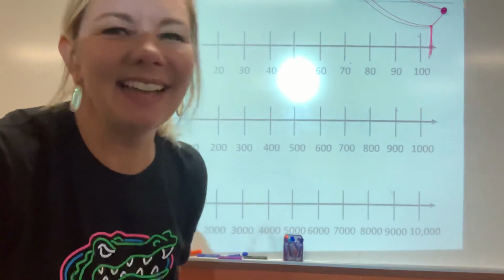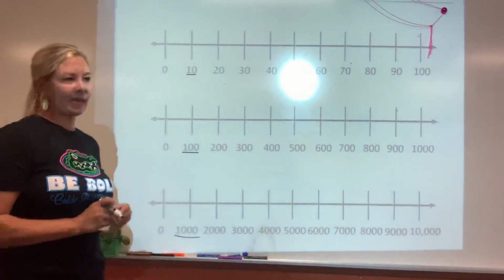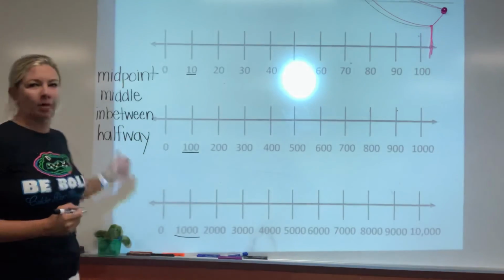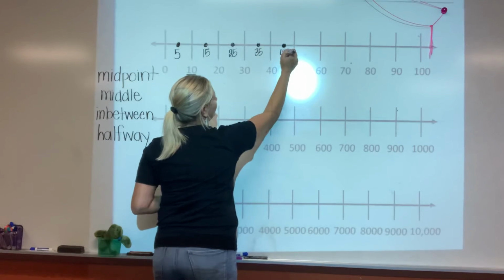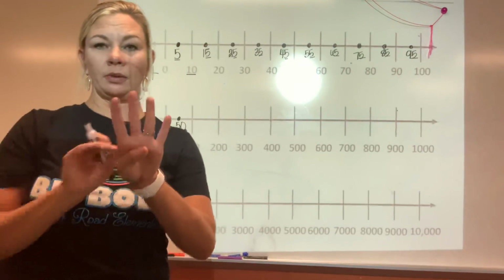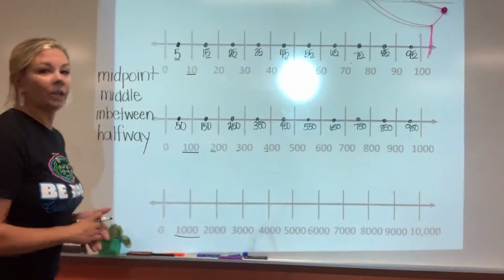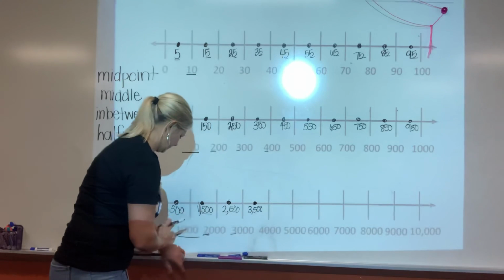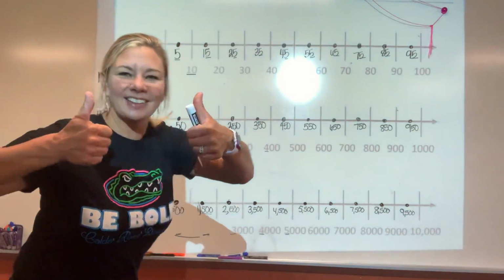Finding the midpoint on a numberline